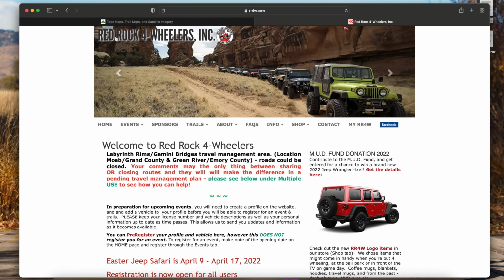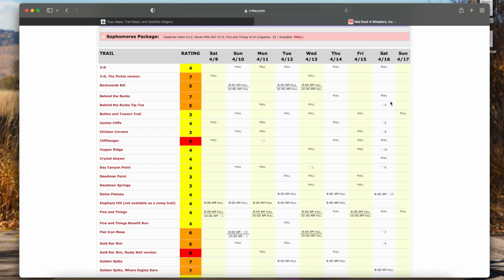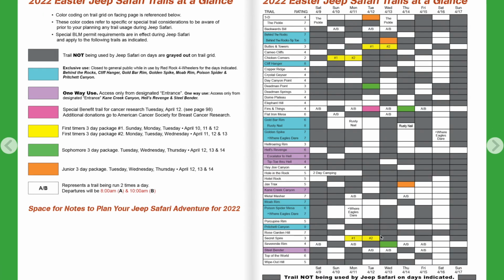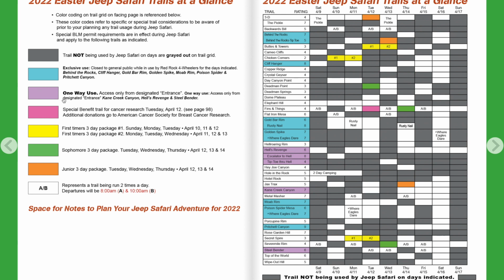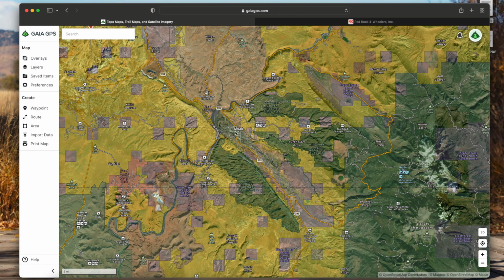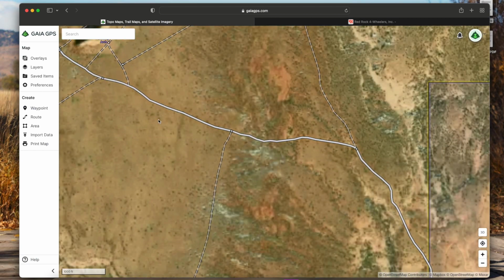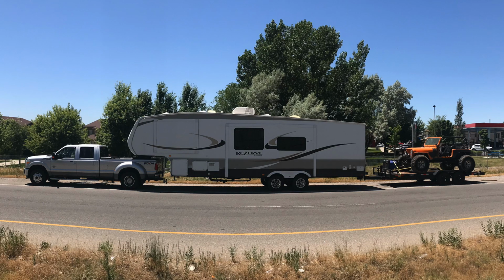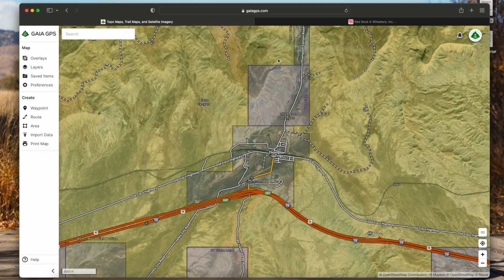Easter Jeep Safari for Procrastinators - Land of the Free | Moab | Buffalo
Did you wait until the last minute to schedule your trip to Moab for the annual Easter Jeep Safari?  Maybe your leave just barely got approved.  Or maybe your build finally came together.  One way or another, it's last minute, and you can't find a trail to register for, or and place to spend the night.  Well this is the guide for you.  If its a campsite, RV spot, or hotel you're looking for, I've got a recommendation for you.  Happy Trails.  Get out and enjoy the Land of the Free.